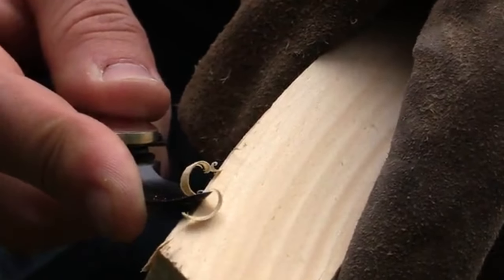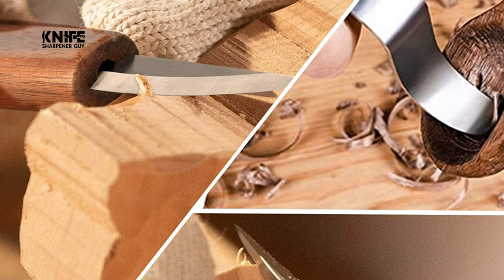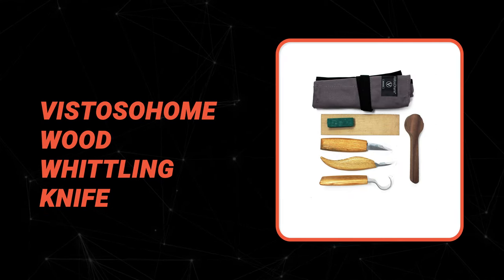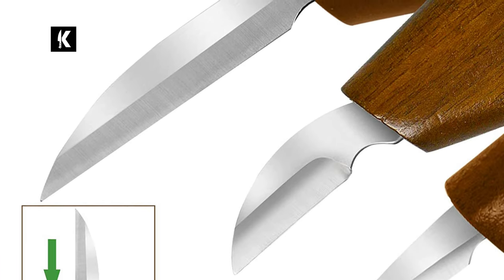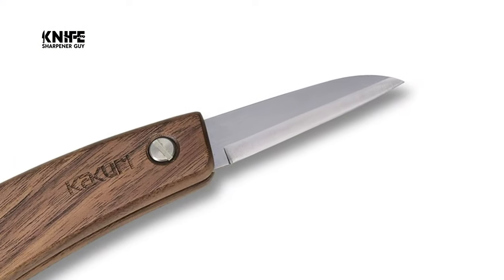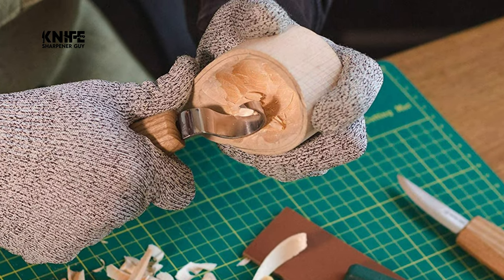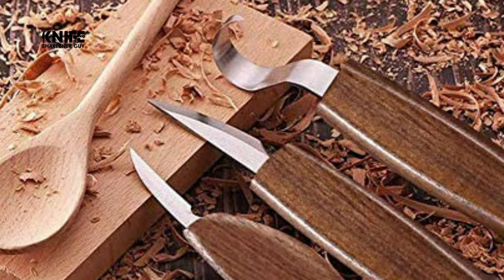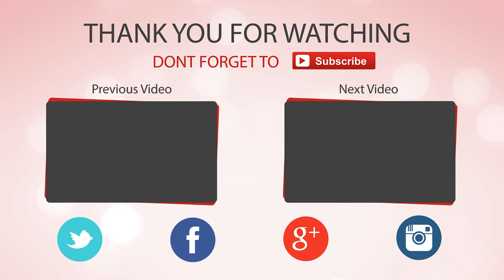Best Whittling Knife in 2022 – Top Rated Products Guide!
If you are a wood whittler or woodcarver, you know how important a good knife is to your craft. When you have a dependable tool at your side, the woodworking possibilities, projects, and design ideas are endless. There is no limit to the things you can create. So, how do you find the right knife? It’s not an easy question when whittling knives are everywhere. Not to mention, using the wrong one can cause headaches, and a few bloody fingers!

Best Seller in 2022

0:00​​ - Introduction: Best Whittling Knife Reviews 2022

1:18 - 9. Budget Friendly Whittling Knife: Ninonly Carving Hook Whittling Knife

2:37 - 8. Professional Whittling Knife: Old Timer Folding Whittling Knife

3:47 - 7. Most Durable Whittling Knife: VistosoHome Wood Whittling Knife

5:10​​ - 6. Experts Choice Whittling Knife: Waycom Deluxe Whittling Knife

6:34 - 5. Best Size Whittling Knife: Kakuri Professional Whittling Knife

7:58​​ - 4. Consumer Choice Whittling Knife: BeaverCraft Cutting Whittling Knife

9:05 - 3. Best Rated Whittling Knife: BeaverCraft Beginners Whittling Knife

10:24​​ - 2. Best Runnerup Whittling Knife: Jane Choi Wood Whittling Knife

11:45 - 1. Editor’s Picked Whittling Knife: BeaverCraft Carving Whittling Knife

Whittling is similar to wood carving in that they both form wood into a new, creative shape. However, wood carving uses chisels and gouges, and might rely on power tools to carve the wood, while whittlers perform their craft solely with a piece of wood and a knife. The simplicity of this hobby allows just about anyone to start whittling with little to no experience. Just pick up a relatively inexpensive whittling knife and a piece of wood and get started.

A new whittling knife is always an exciting addition for new and experienced craftsmen alike. You get to try out the cut of a new blade and the grip of the handle. Ideally, the best whittling knife will sit comfortably in your hand and have a curve to the blade to enhance your whittling ability. Though some whittling knives are designed for a special purpose, like a scorp for concave whittling of a wooden spoon, most knives have a generalized shape that handles a variety of whittling ventures.

Product efficacy and overall quality join comfort as key shopping considerations. The products below are recommended to help you find the best whittling knife to enjoy your hobby.

KnifeSharpenerGuy WhittlingKnife Whittling_Knife_in_2022 Knives​ knife​, Best Whittling Knife in 2022, Top Whittling Knife in 2022, Whittling Knife Reviews